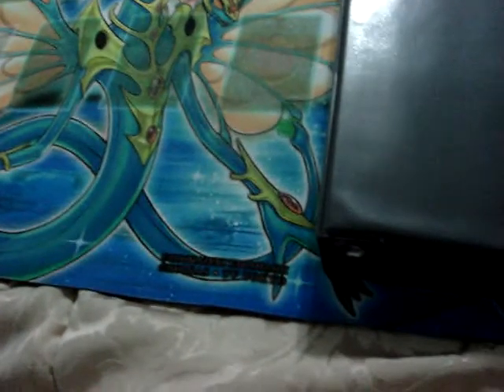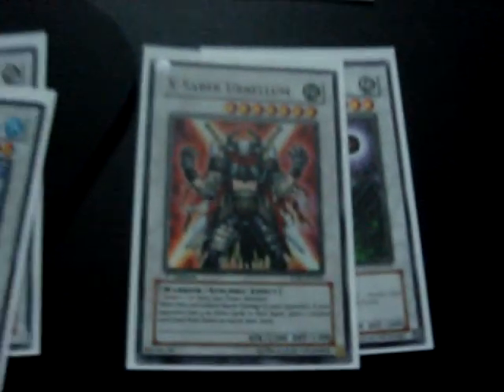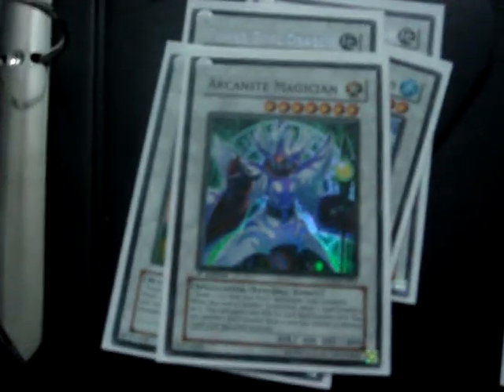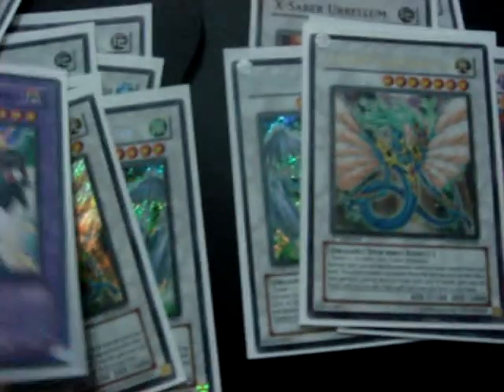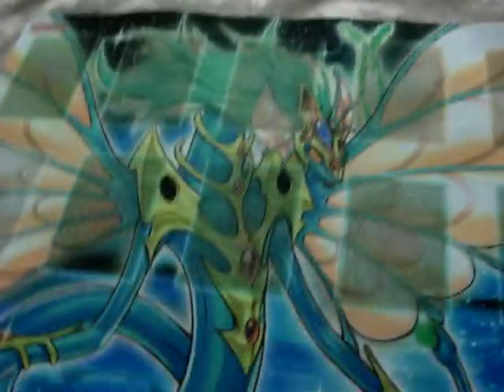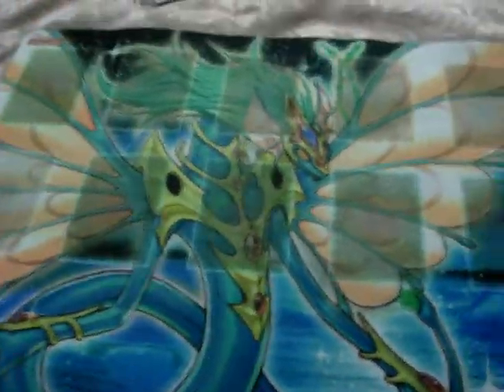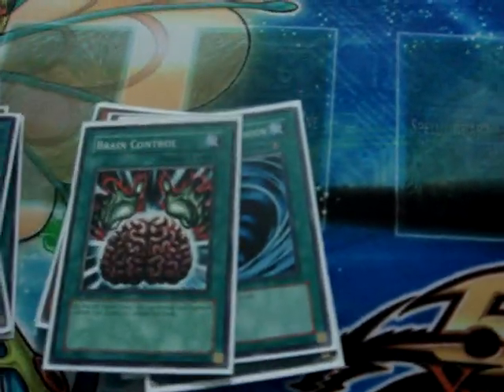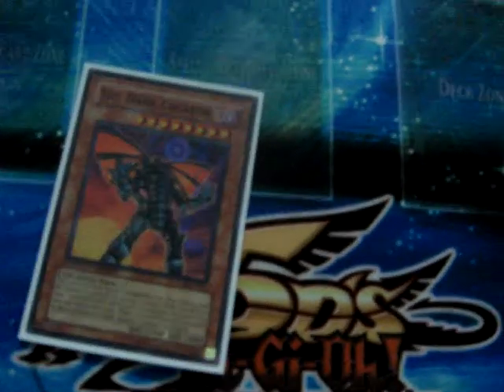Yugioh MATS FOR TRADE OR SELL (and Trade Binder)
Here are my Mats that I have for Sell or Trade

Wants: (multiples of each)
HIGHEST WANTS:
$$$MONEY$$$
xXx Destiny Hero Malicious
xXx Destiny Draw
xXx Plaguespreader Zombie

High Wants:
x999 Money
SJC Cards
Crush Card Virus
Judgment Dragon
Book of Moon (super rare only)
Charge of the Light Brigade
Honest
Blackwing Vayu
Blackwing armor master
Lumina (super rare)
Gravekeeper's Spy (super rare)
Dark Armed Dragon
Icarus attack (super rare)
Mirror Force
Threatning Roar (super rare only)
Plaguespreader Zombie

Mid Wants:
Tempest Magician
Ehren, Lightsworn Monk
Solemn Judgment
Gold Sarcophagus
Blackwing Armed Wing
Red Eyes Darkness Metal Dragon
Light End Dragon
Arcanite Magician
Destiny Hero Malicious
Destiny Draw
Gladiator Beast Retiari
GB Beastiari (super rare only)

Low Wants:
Tragoedia
Gale, the Whirlwind
Dark Bribe
Dimensional Prison
Elemental Hero Prisma
Thunder King Rai-oh
Mind Control
Test Tiger
Allure of Darkness
Beast King Barbaros
Solar Recharge
Lyla, Celestia, Wulf, Ryko
Dark Eruption

Throw ins:
Gladiator Beast War Chariot
X-Saber Airbellum
Icarus Attack
Gravekeeper's Spy
Lumina
Black Whirlwind
Book of Moon
Bottomless Trap Hole
Foolish Burial
Blackwing Blizzard The far North

Playmats: Judgment dragon, Lightsworn 2010, Stardust Assault 09, JD/DAD nats 09, Ancient prophecy 09, Cyber dragon nats 07, Doomcaliber Knight 50th SJC, Gorz, Jinzo Lord nats, Sirrocco/Samnite mat